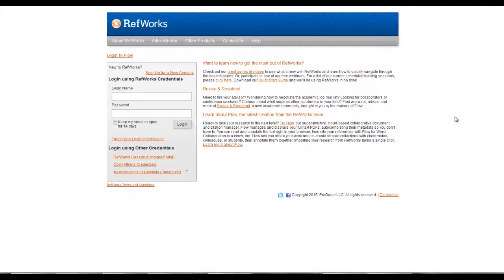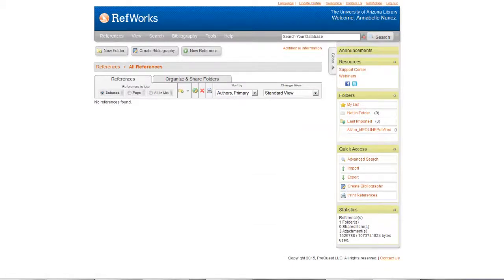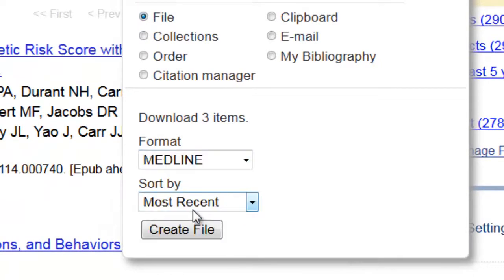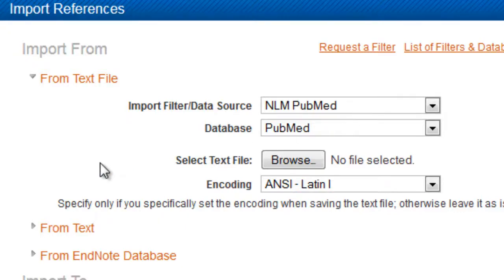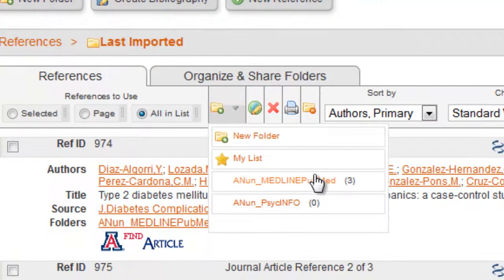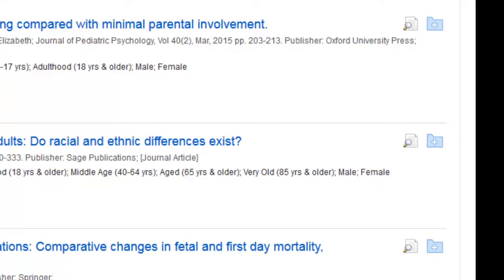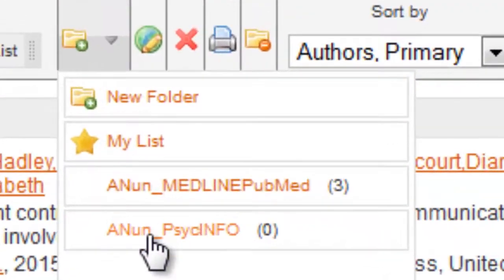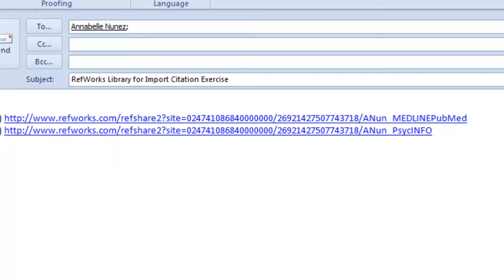RefWorks Sharing via Email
RefWorks sharing folders.